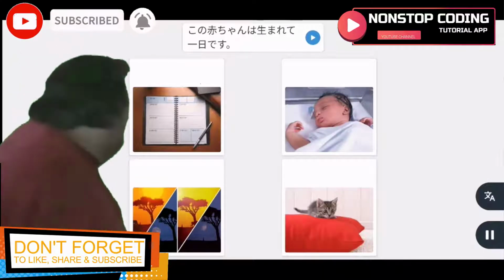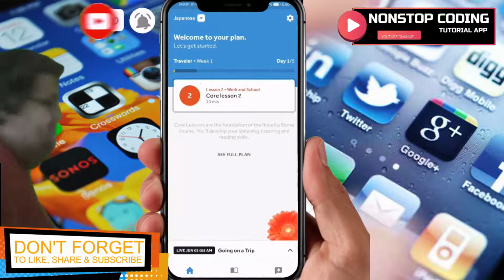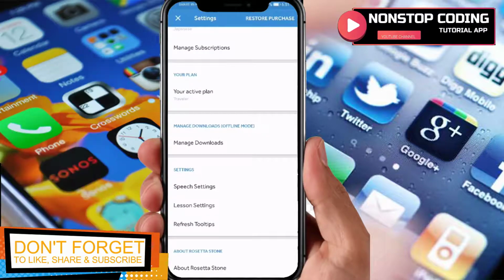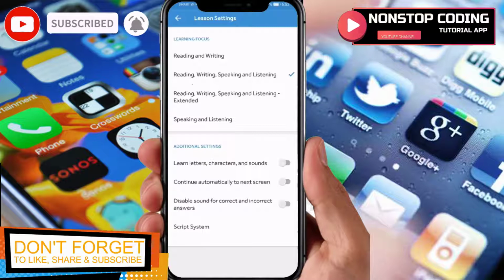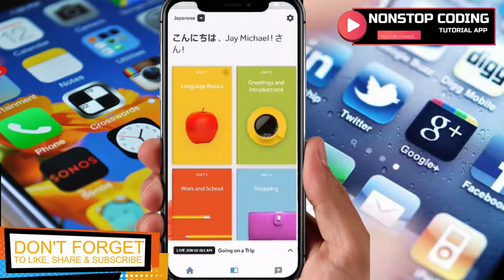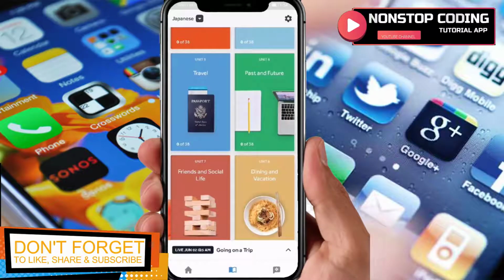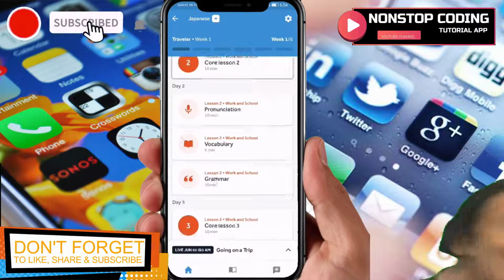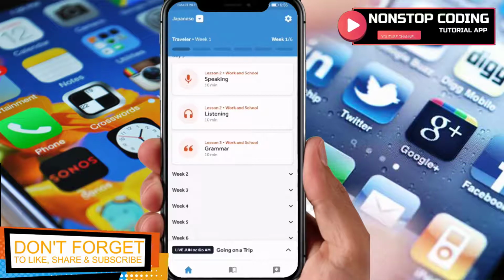How To Use ROSETTA STONE App Learn, Practice & Speak Languages On Your Android Devices EASY GUIDE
In this video, I'll show you How To Use ROSETTA STONE App Learn, Practice & Speak Languages On Your Android Devices EASY GUIDE
Rosetta Stone: Learn, Practice & Speak Languages

Code Sensei Python Programming 2.7.15

Why use Rosetta Stone app?
Because the best way to learn a new language is to surround yourself with it, and our language learning app does just that. Rosetta Stone’s Dynamic Immersion® method uses interactive and contextual language lessons blended with Extended Learning features. Everything you need is literally at your fingertips–any time, anywhere, any device; online or off and completely ad-free.

For the first time, we’re offering every one of our languages under one subscription. Flip between languages as often as you’d like and enjoy the freedom to get seriously curious.

Practice and learn to speak Spanish, French, German, Italian, English, Japanese, Korean, Chinese, Arabic, Portuguese, Russian, Dutch, Filipino, Greek, Hebrew, Hindi, Irish, Persian, Polish, Swedish, Turkish, Vietnamese, and more!

Rosetta Stone helps you speak confidently.
With a variety of speaking-focused lessons and features, instantaneous pronunciation feedback with TruAccent, a track record of getting people speaking any language confidently and a near-five star rating in the app store, the award-winning Rosetta Stone mobile app is the best way to learn and speak new languages.

Fits any schedule.
Take a 10-minute lesson anywhere, study online or off.

Never leaves your side.
Practice languages here, there, and everywhere. Learn to speak English, Spanish, Chinese, Japanese or any language you want.

Don’t get lost in translation.
Touch and hold anything from your Core Lessons to reveal its translation*.

Speak confidently.
TruAccent® technology provides real-time pronunciation feedback and helps you speak confidently.

Go beyond memorization.
Learn in context using our Dynamic Immersion® method.

Extended Language Learning Features

Say it like a local.
Improve pronunciation and practice speaking by reading aloud while listening to native speakers with stories and useful conversations.

Always know what to say.
Get easy-to-understand greetings, phrases, expressions, daily conversations and more with Phrasebook*.

Train your ear.
Take a break from the screen by listening to Audio Companion® lessons.

Select a language learning subscription:
Choose from 3 and 12-month subscriptions—as well as a Lifetime option. No translators, grammar books or dictionary needed!

These are the Available Languages:
Spanish (Latin American or Spain)
French
German
Italian
English (American or British)
Japanese
Korean
Chinese (Mandarin)
Arabic
Portuguese (Brazil)
Russian
Dutch
Filipino (Tagalog)
Greek
Hebrew
Hindi
Irish
Persian (Farsi)
Polish
Swedish
Turkish
Vietnamese

Enterprise and Education Learners
Unlimited use of Rosetta Stone's mobile app is available for existing Enterprise and Education Learners. Features may vary for Enterprise and Education Learners.